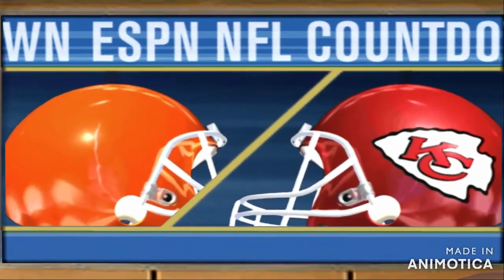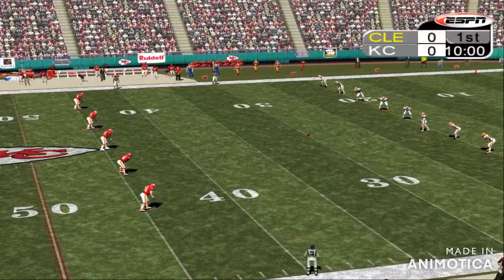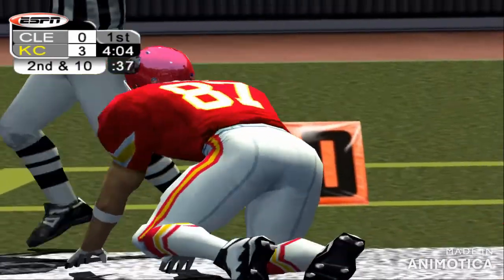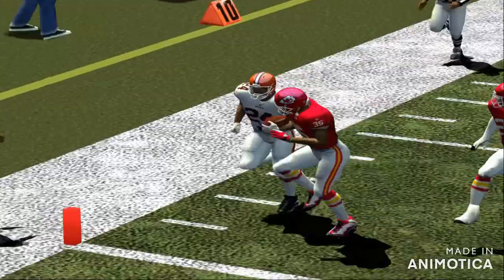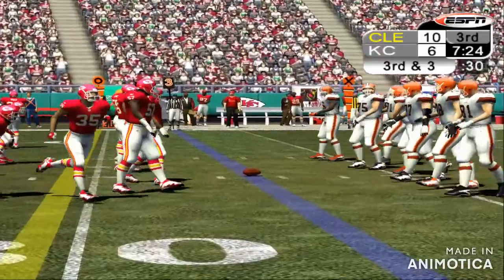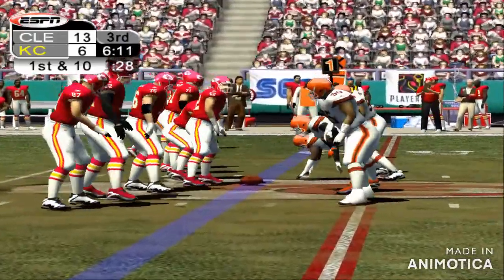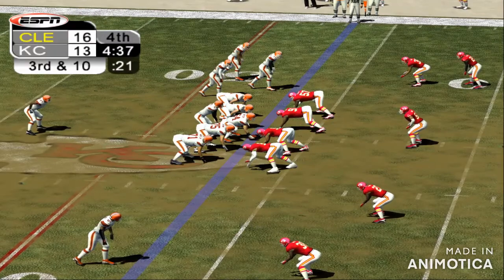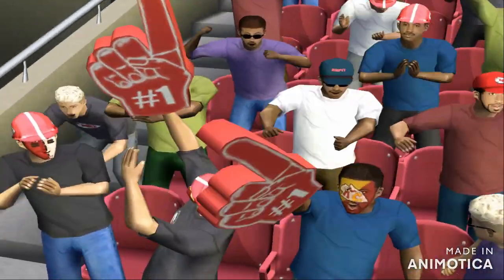NFL Playoffs Simulation Chiefs vs Browns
Great game on NFL2k5 modded 2020 rosters ….great ending